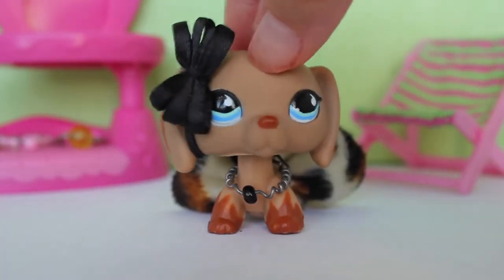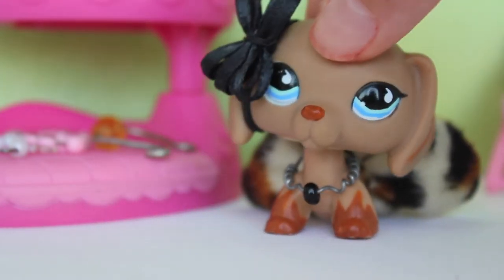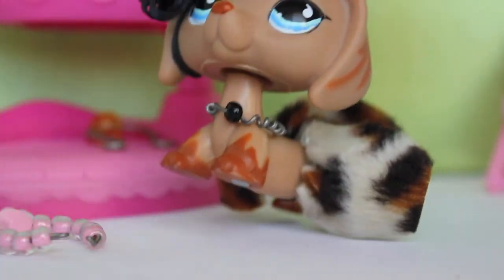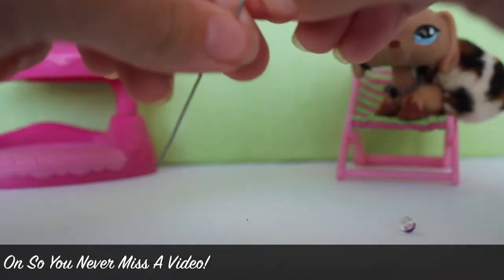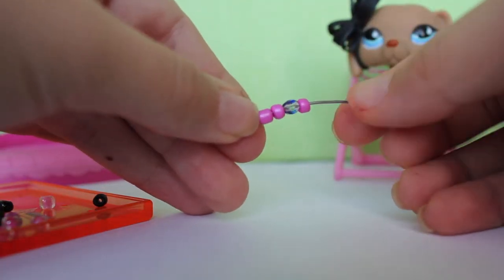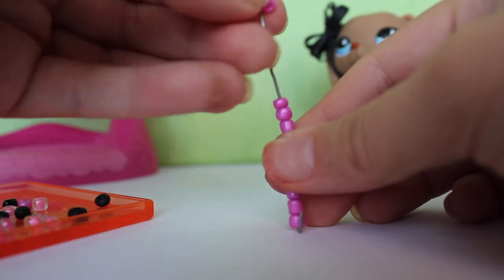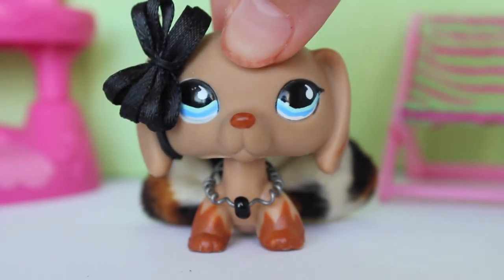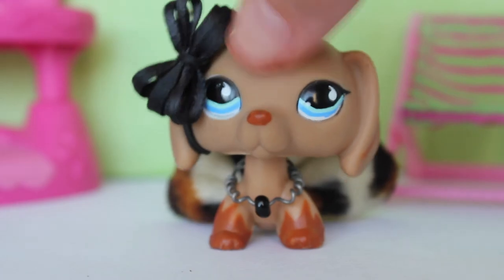LPS: Diy Necklace For Your LPS *REMAKE*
Hello Everyone, today I will be teaching you how to make a necklace for your lps or dolls!

This video is a remake so it is way better then the first that's for sure :)